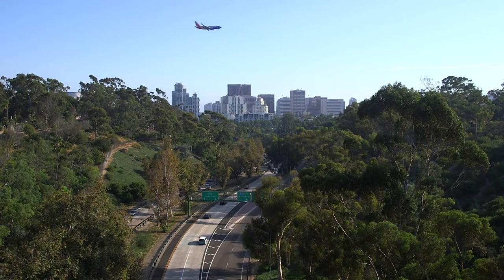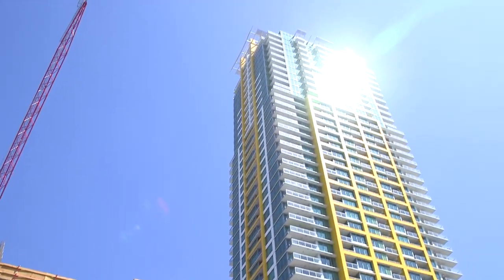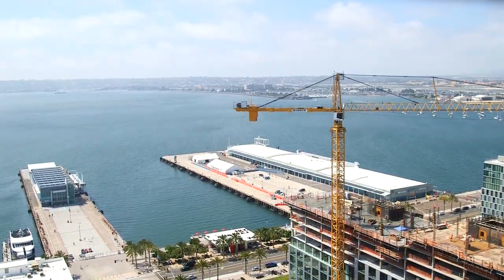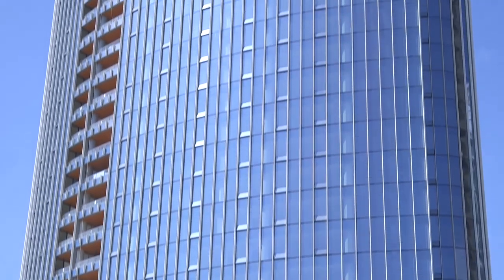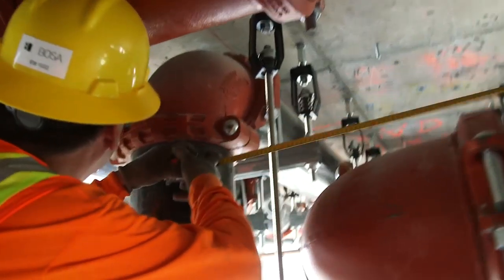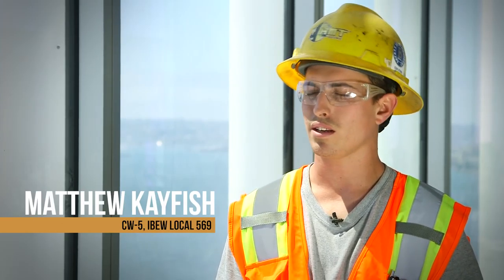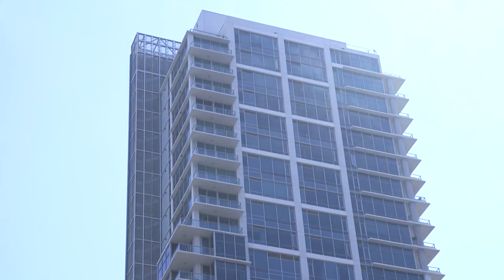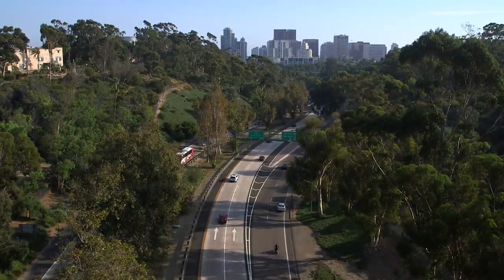San Diego’s Urban Housing Shortages are Being Solved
New York City. Chicago. Los Angeles. Each iconic city conjures up a distinct image in your mind when you hear its name – the skyline. A skyline defines a city. Our urban populations are rapidly growing; as of 2014 82% of the North American population lived in urban areas. When a city or an urban population grows, it can only grow in one direction. Up.

One of these rapidly growing cities is San Diego – but lucky for this beautiful coastal city, they have the Powering America Team on the job. IBEW Local 569 and Electrical Contractor HMT Electric are leading the charge on some of San Diego’s newest skyscrapers.

Specializing in cast-in-place (CIP) high-rises for apartments, condos, and hotels, HMT Electric and IBEW Local 569 have the ability to design and build from the ground up – saving both time and money for the client. But that isn’t the only area that the Powering America Team is setting itself apart from the competition in San Diego. By utilizing the CE/CW program and implementing blended rates they not only provide the most skilled, trained, and safe electricians, they are also able to do so on budget.

It isn’t every day that you get to leave your mark on an iconic skyline, but when you’re a part of the NECA/IBEW Powering America Team, redefining the San Diego skyline is all in a day’s work.